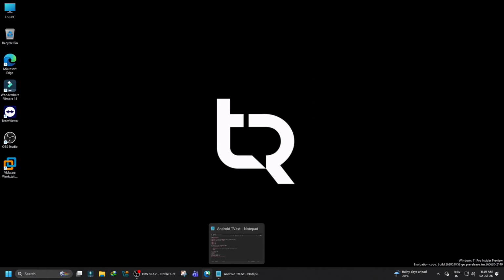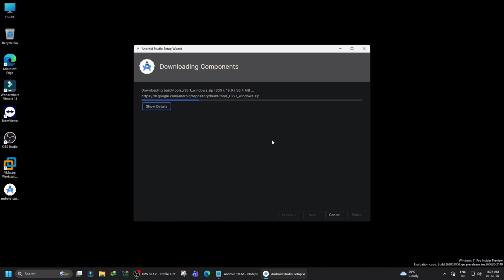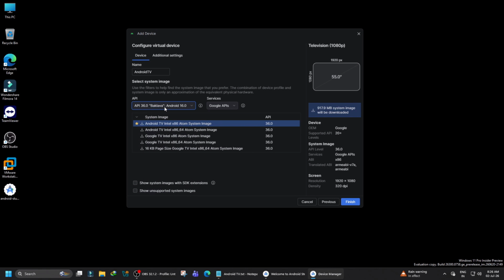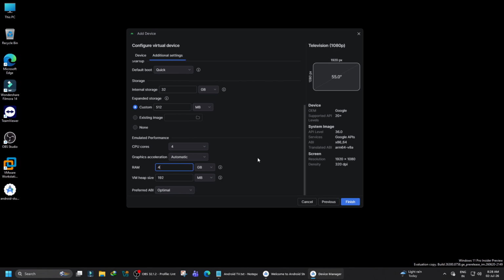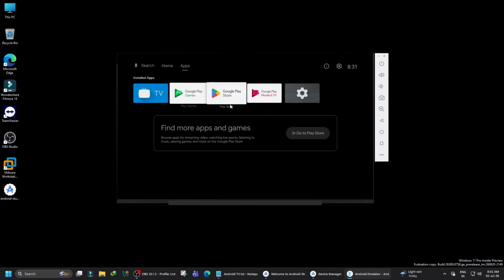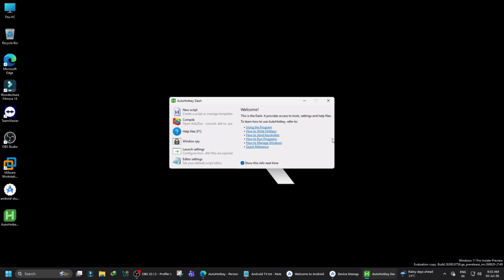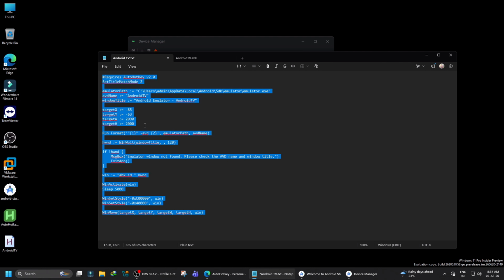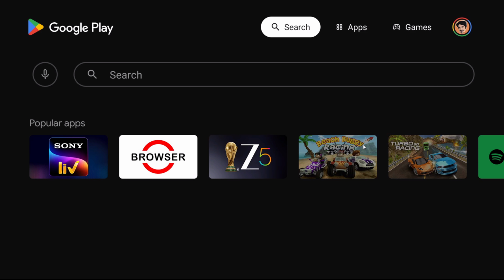Install Android TV on Windows PC (Full Screen Fix) | Android 16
In this step-by-step tutorial, I'll show you exactly how to install and run Android TV on your Windows PC using the official Android Studio emulator. This method lets you run Android TV apps, such as streaming services, games, and more, directly on your computer.

We'll cover everything from downloading Android Studio and creating an Android TV virtual device to fixing the common black-screen issue and running the emulator in full-screen mode using an AutoHotkey script.

📌 Chapters:
0:00 - Introduction
0:17 - Install Android Studio
1:03 - Create Android TV Virtual Device
2:21 - Additional Settings
4:02 - Install AutoHotkey & Full Screen Script
6:06 - Run Android TV in Full Screen
6:26 - Sign in & Install Apps